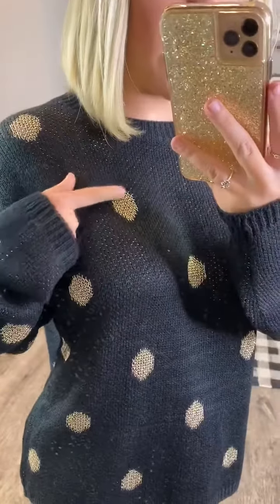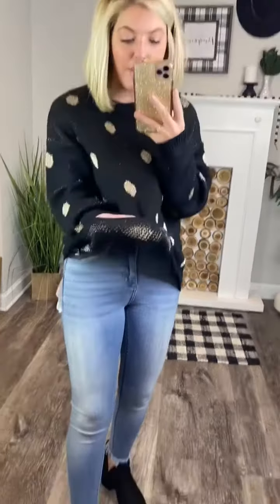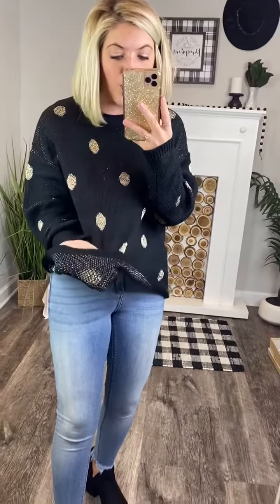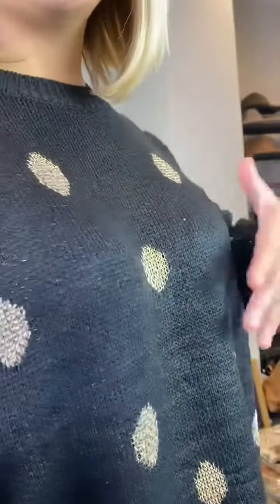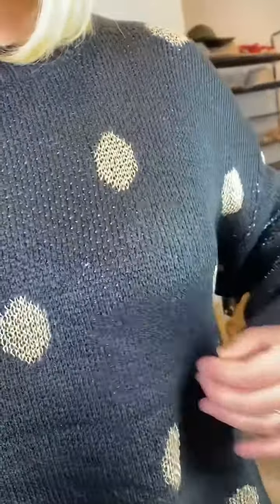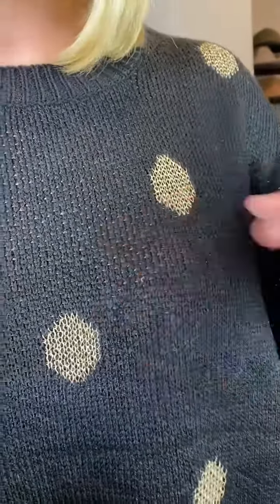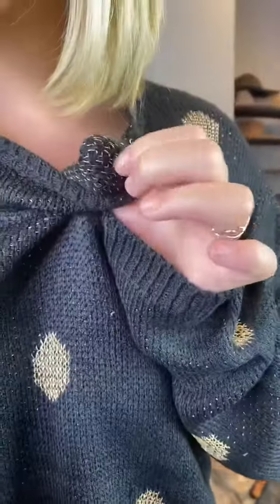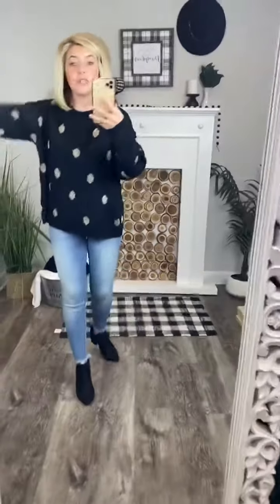Spot On Sweater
We fell in LOVE with this black & gold sweater the minute we laid eyes on it!  So trendy, cute, and just the right fit, this one can be worn to the office or on a casual night around town. Wear with black flares or skinnies throughout fall and winter!